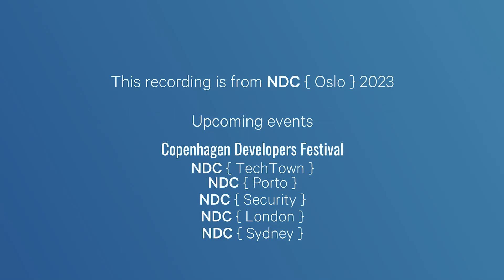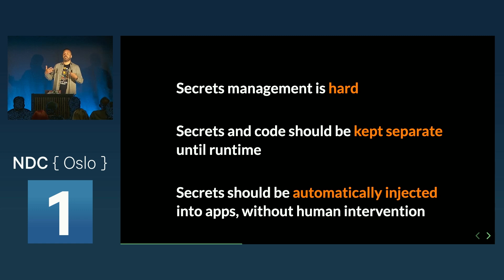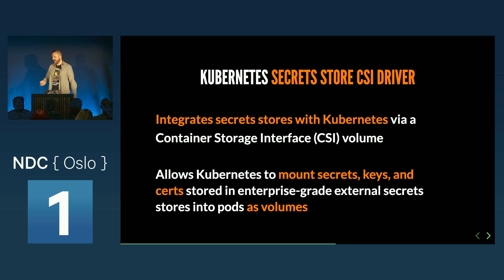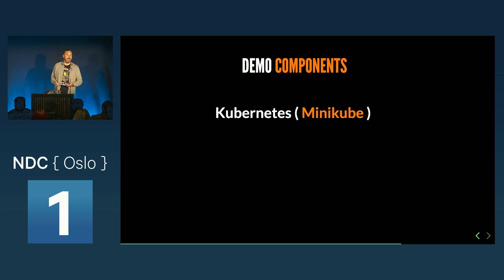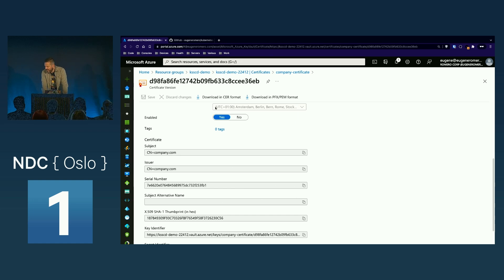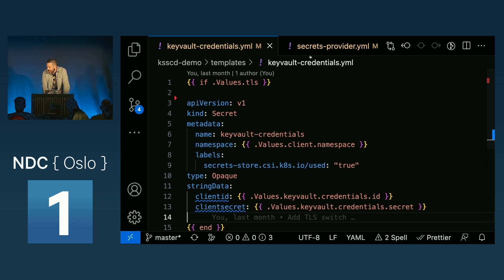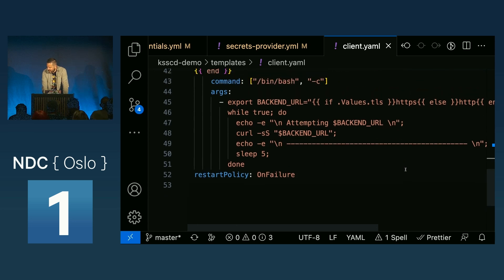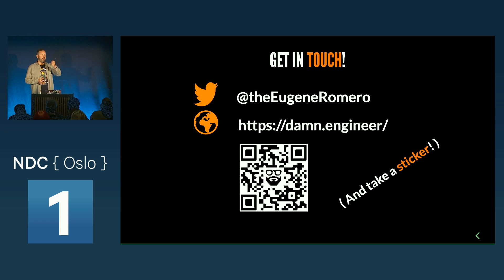Securing your app's communications with Kubernetes, Azure Key Vault, and TLS certificates - Eugene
Eugene Romero

Encrypted communications are a basic requirement for any modern software application. However, managing TLS certificates and automatically installing them on Kubernetes apps can seem daunting or time-consuming.

In this lightning talk, I will demonstrate how to use Azure Key Vault, Kubernetes and the CSI Secrets' Store Driver to securely store, install and use TLS certificates in your applications. Encrypt all the things!